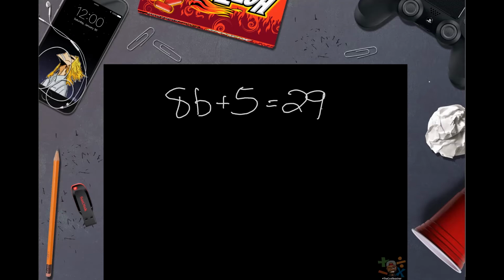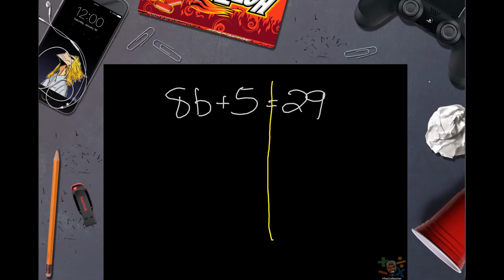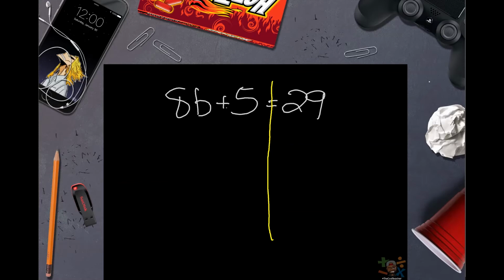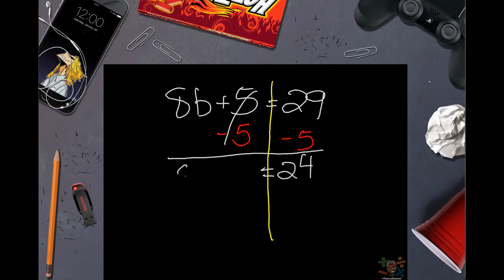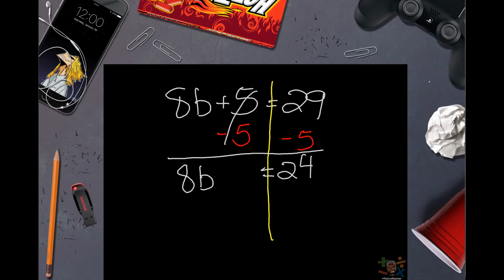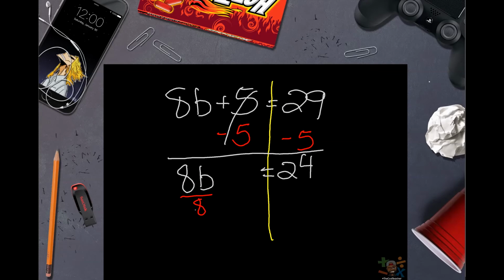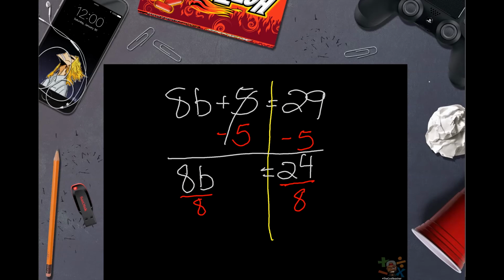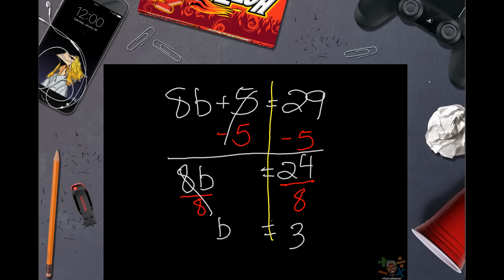How To Solve A Two-Step Addition Equation (8b+5=29)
TheCoolTeacher showing you how to solve a two-step addition equation.